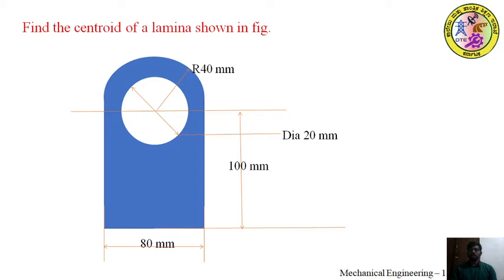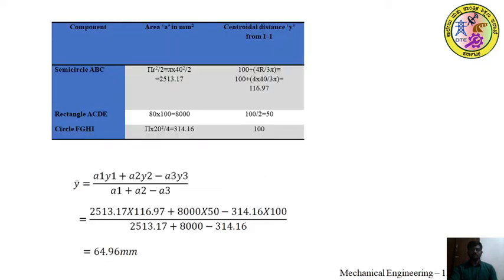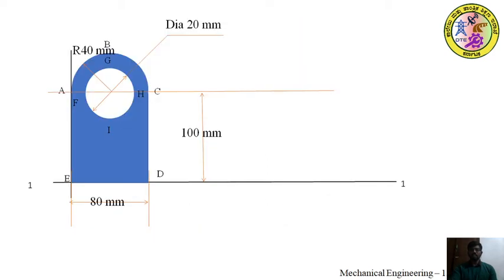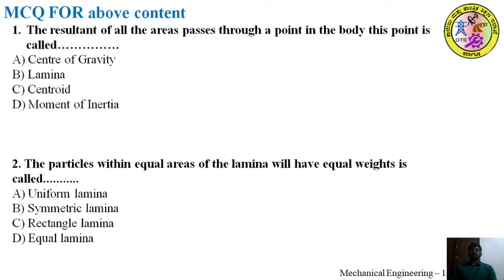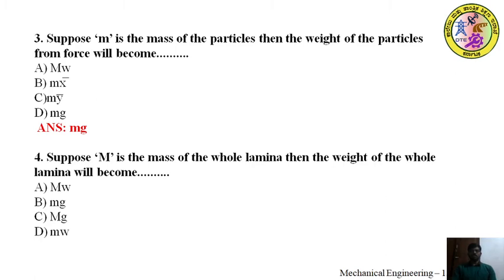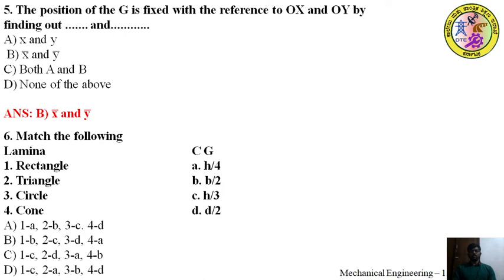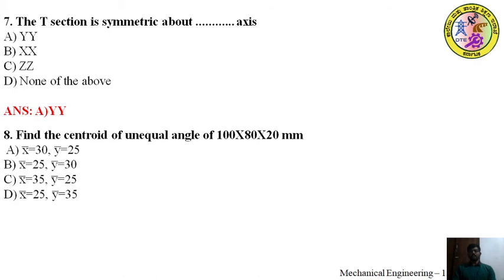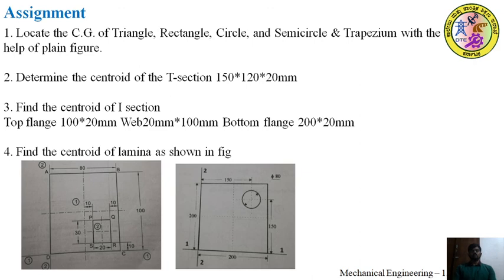ME 15ME31T U2 S5 Vi